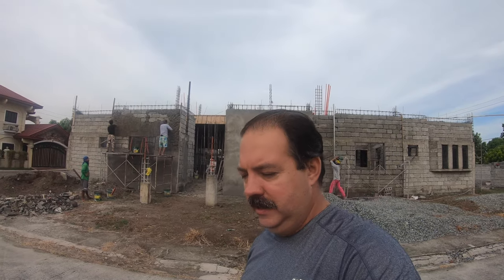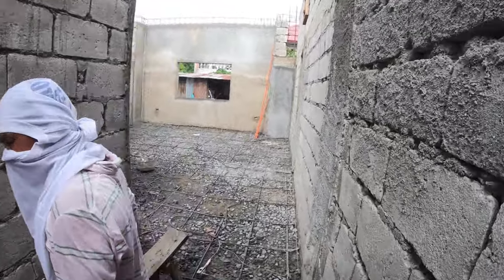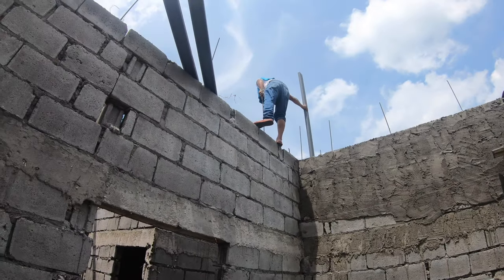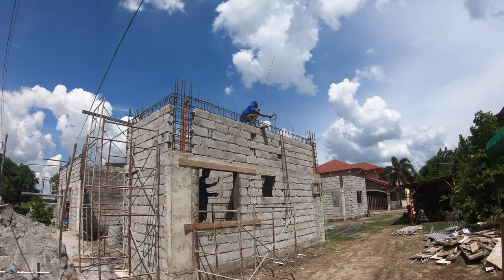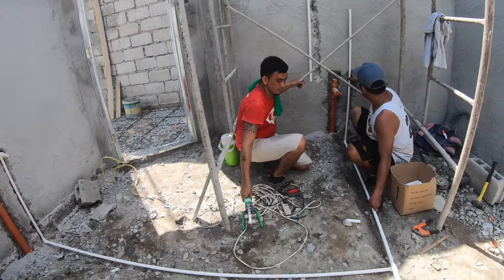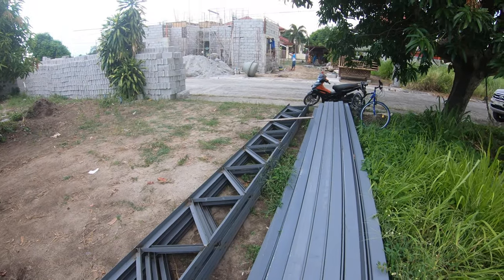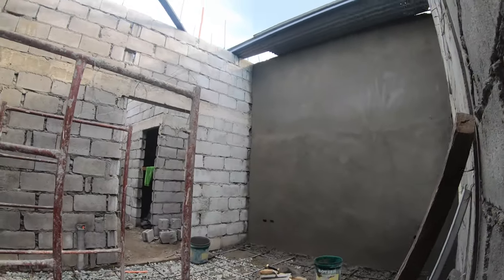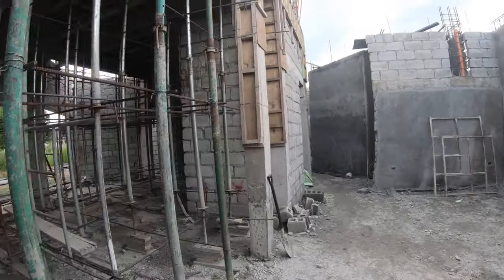Philippine House Building Step by Step, Build Day 71: Need a Boost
Prepping the guest bedrooms and the office for concrete pour early next week. Representative from a local company drops by for a site visit to provide a quote for storage tank, booster pump, and pressure tank installation.

George & Emie
Casa TexPina

Equipment used:
GoPro Hero 8 Black
Ulanzi Vlog cage
Movo VXR-10 Shotgun Mic with hot pink windscreen